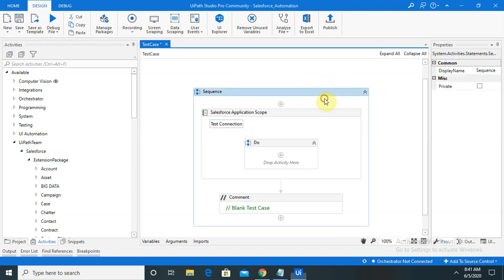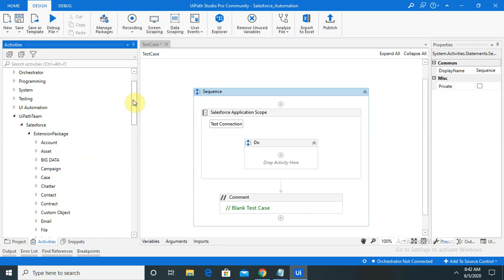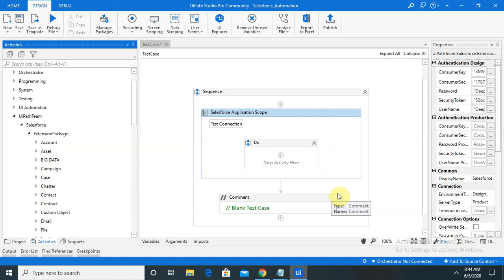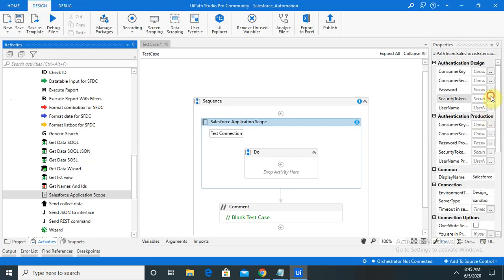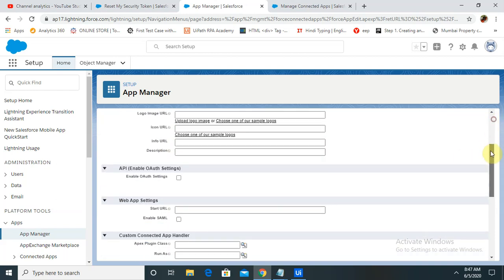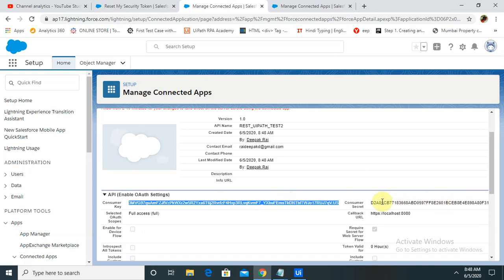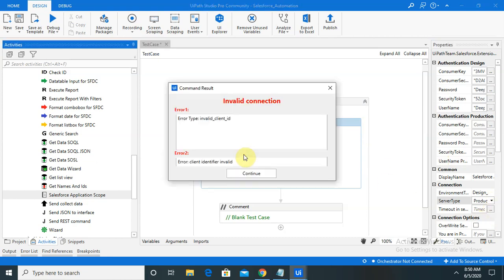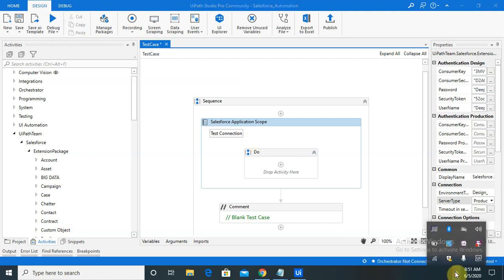Salesforce Integration with Uipath | Salesforce Automation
Automating Salesforce UI for Data Operations is too time consuming & cumbersome. Workflow may break resulting in inappropriate operations.
Activities available under salesforce connector can be used for different data operations like Insert, Update, or Upsert. SOQL Query can also b be executed and results can be stored in DataTable. Reduces time & effort required required to be spent on tedious automation. Faster & More reliable than the traditional Web/Ui automation approach.

for Automating Salesforce prerequisites should be achieved:
1. Account should be available in Salesforce for creating demo account in Salesforce use below link
2. Sales force Activity should be installed in uipath.
3. Valid connection should configured. for configuration please watch this session from start to end.